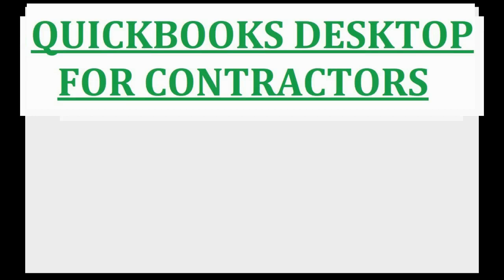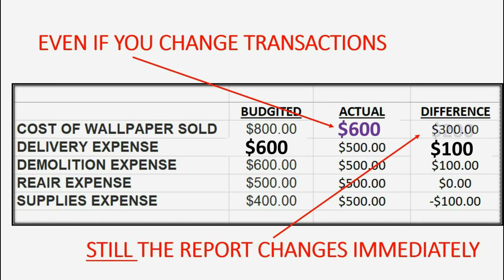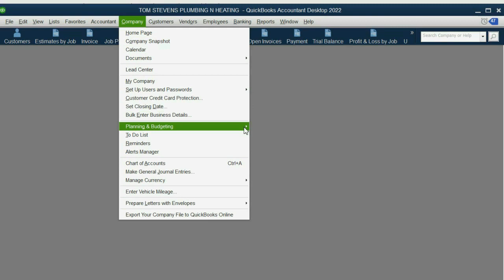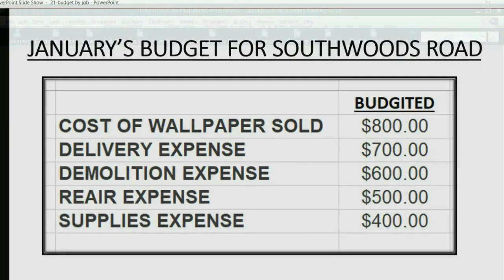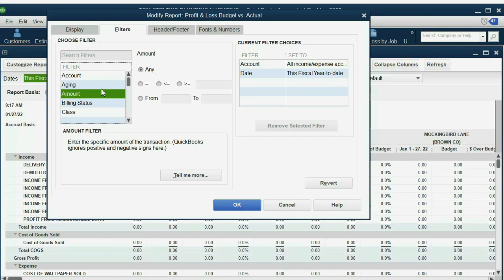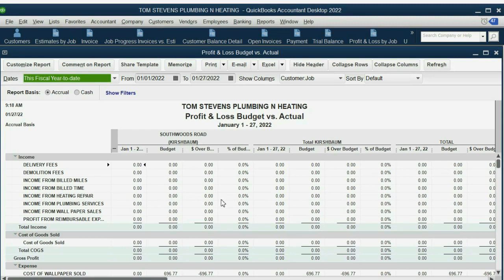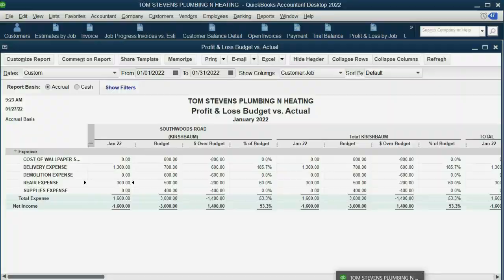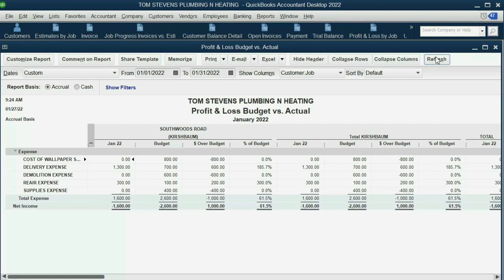How To Make A Budget By Job In QuickBooks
How to make a budget in QuickBooks? Monthly budgets and annual budgets can be set up in QuickBooks to compare the “budget vs actual” report to actual job costs to see forecast, predict future earnings and identify waste shows large differences. So how to use the budget feature in QuickBooks? Construction budgeting can be easy with this tool. You can estimate budget amounts from prior year’s actual for your contract budget or use a forecast of what you expect to spend. This contractor’s training tutorial will show you everything you need to know.

The whole QuickBooks For Contractor’s Playlist Is Here……..

Here is the Contractors set up file playlist as a warm-up for this course:

Other Related Videos 👇 - Learn QuickBooks Bank Reconciliation